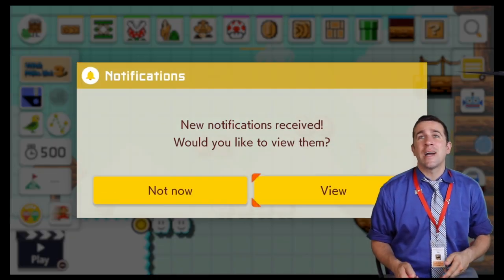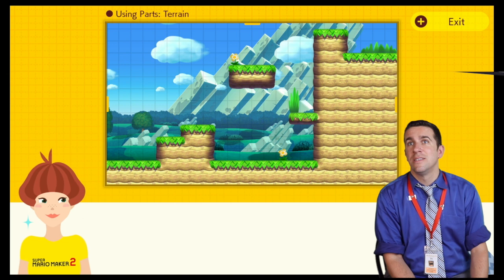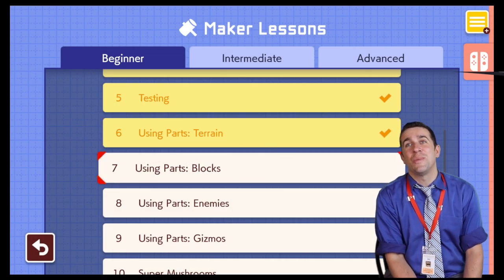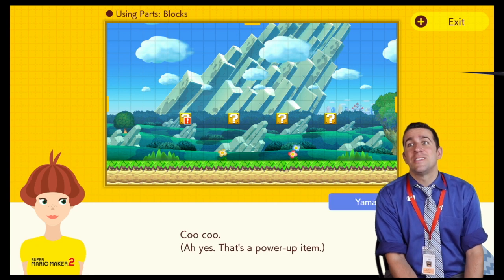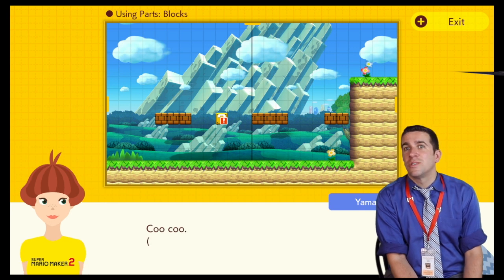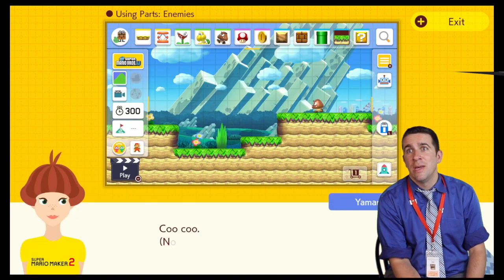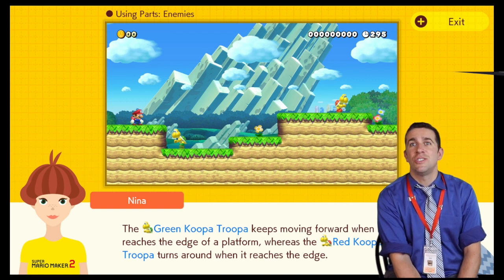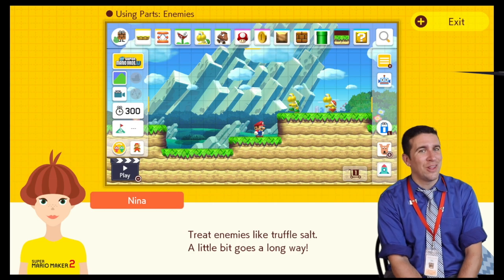Super Mario Maker 2 - Maker Lessons 6, 7 and 8 - Yamamura's Dojo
This video is about Super Mario Maker 2 - Maker Lessons 6, 7 and 8